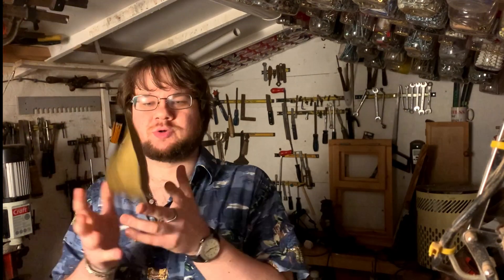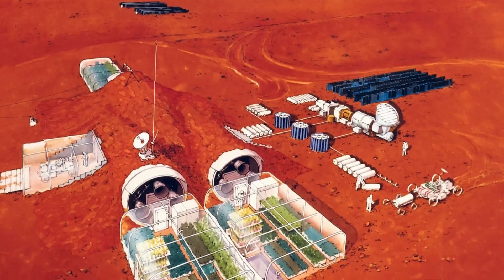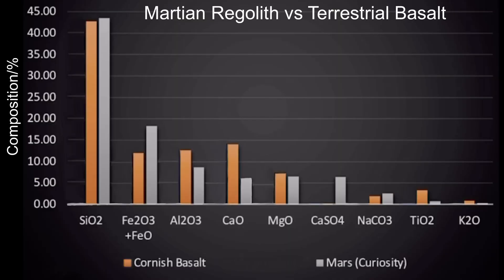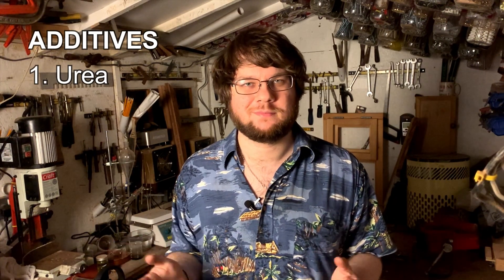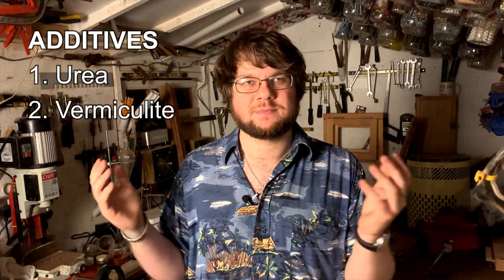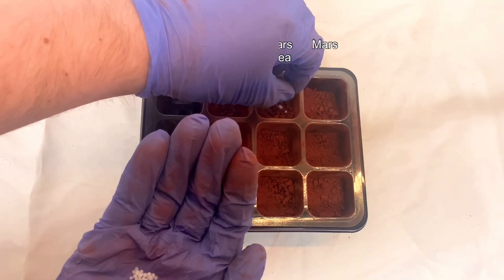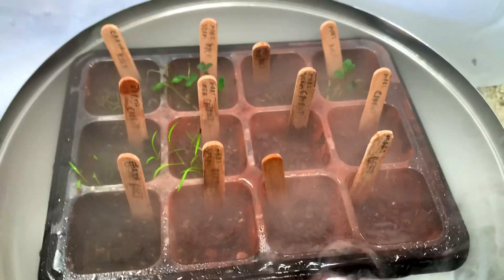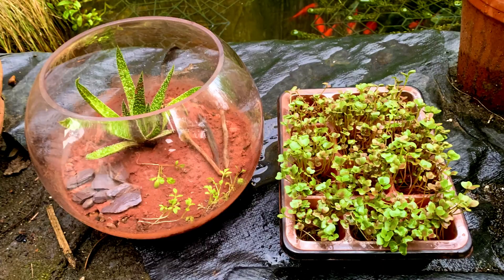Growing Martian Vegetables Because I Don’t Want To Live On This Planet Anymore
In a previous video, we created a Mars soil simulant and now we're attempting to grow plants in it. Martian soil presents challenges due to its CO2 atmosphere and lack of organic matter. To compensate, we added urea for nitrogen and vermiculite for moisture retention. Testing kale, carrot, and beet seeds, we harvested microgreens, with vermiculite yielding the best results. Adjustments were made for optimal growth, leading to a successful batch with kale. I did some additional experiments involved incubation chambers and a fun Marsarium. Share your ideas in the comments on what else we could do with this Martian soil.